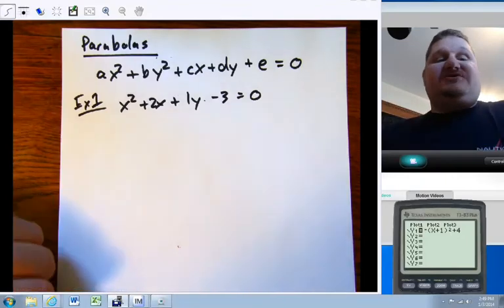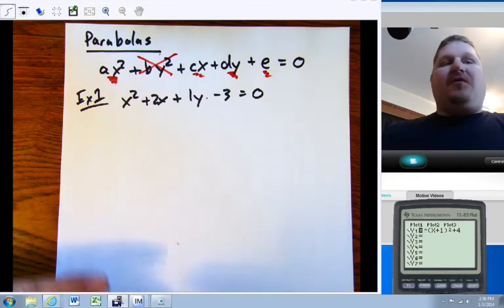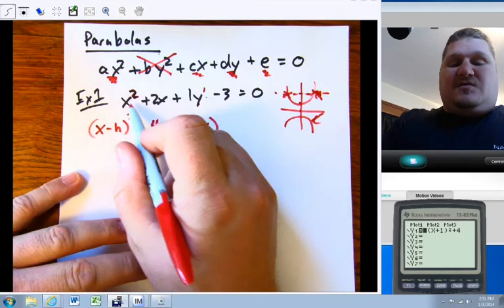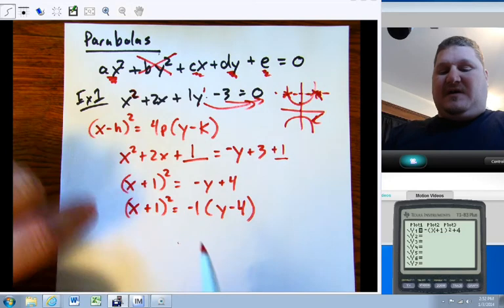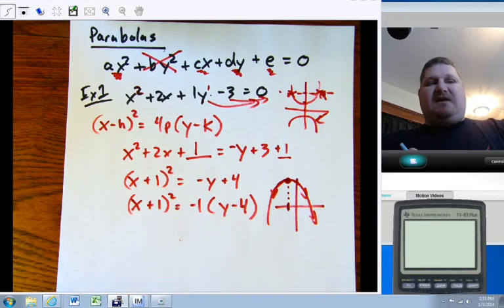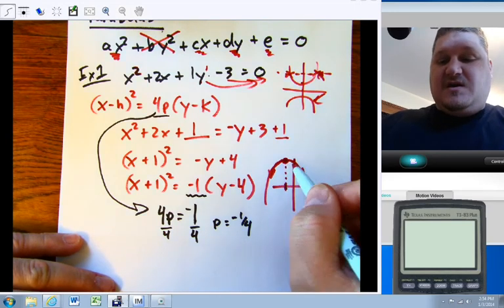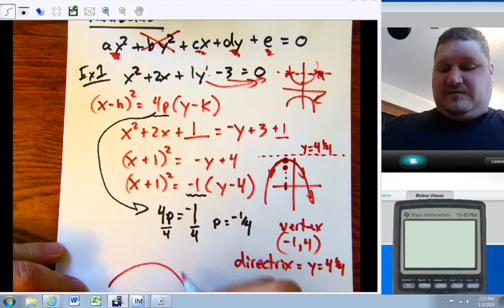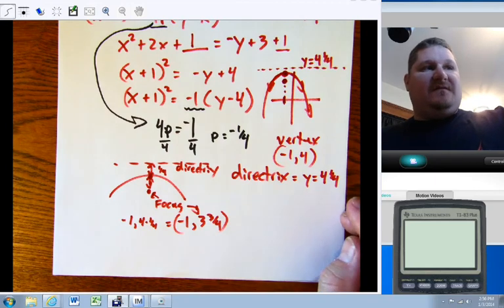conics parabolas part 1